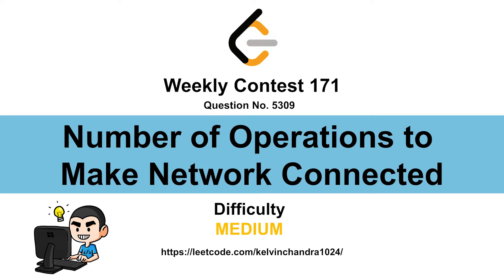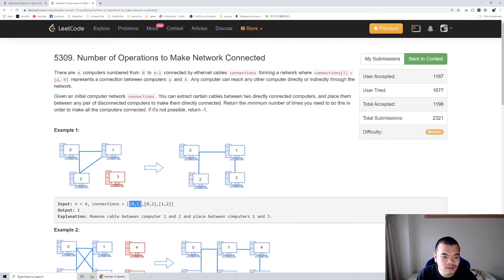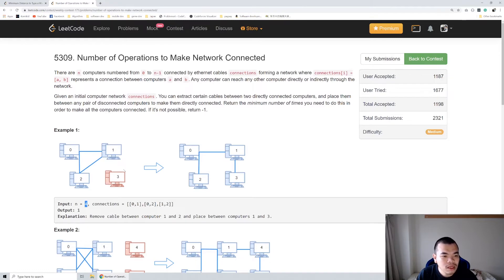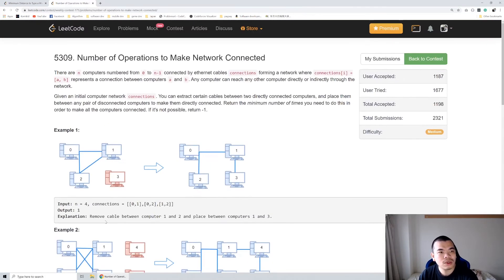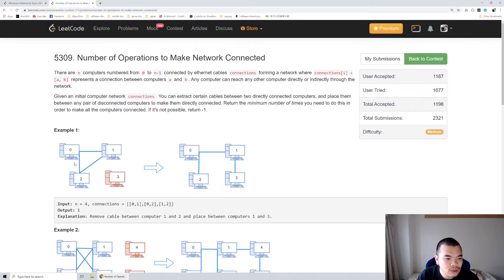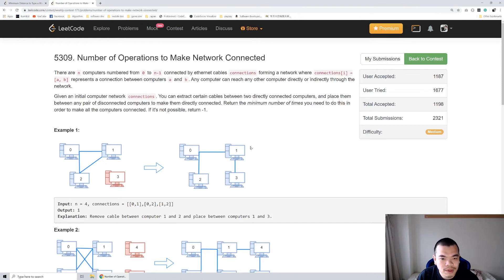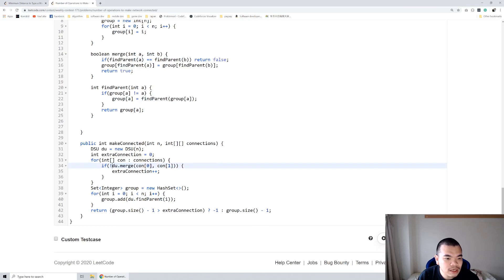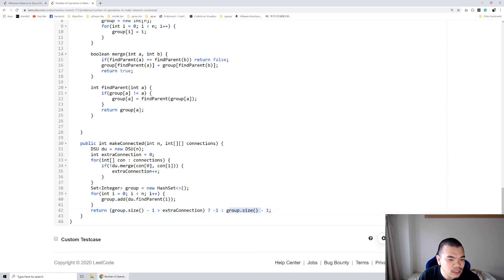5309 Number of Operations to Make Network Connected